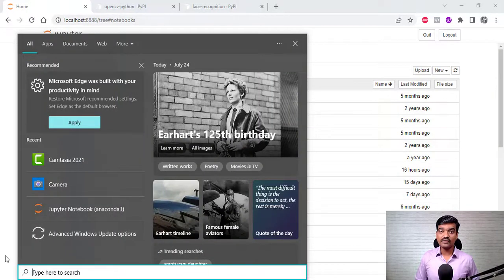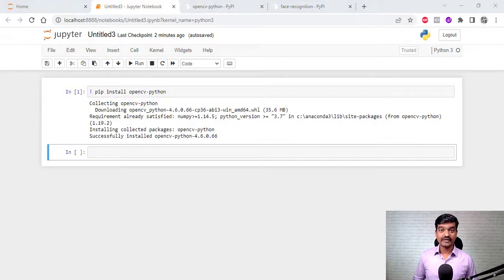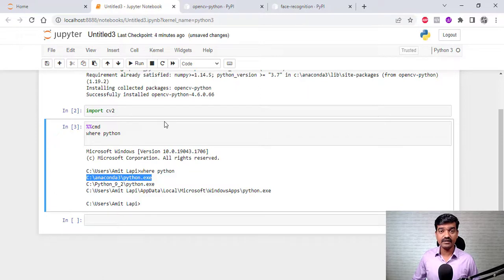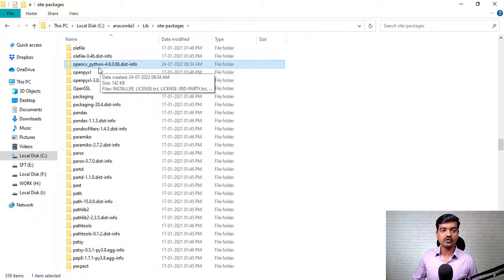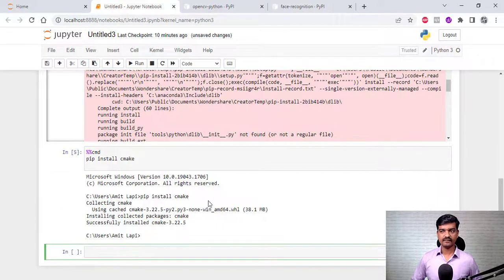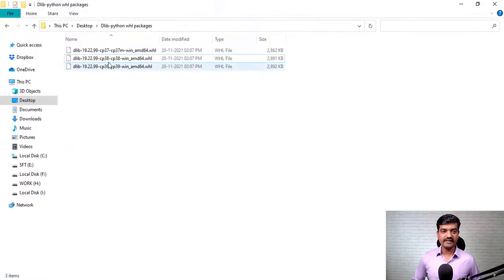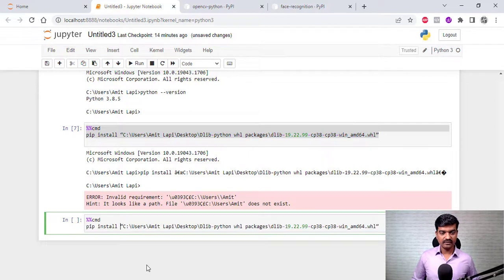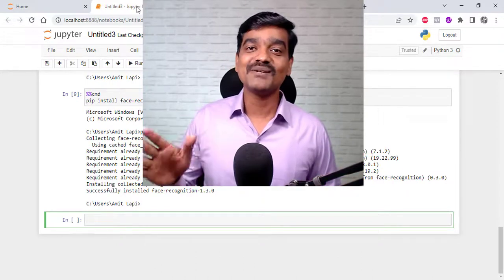How To pip install face recognition Library In Jupyter Notebook | pip install dlib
pip install face-recofniton

As it will always install the latest stable release, this is the preferred method for installing Face Recognition.
But these commands end up in error. face_recognition also needs dlib library and to install dlib command is as below.

pip install dlib

This ends up in error as well.
Hence we need valid versions of dlib to work with specific versions of python.

Download the dlib whl package and install it in an easy way.